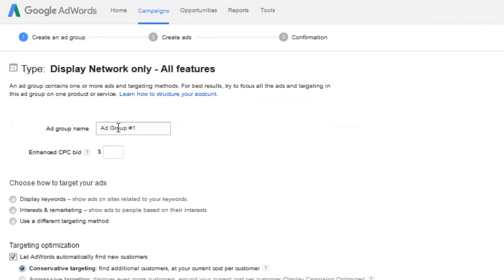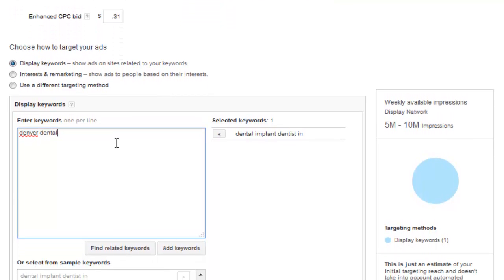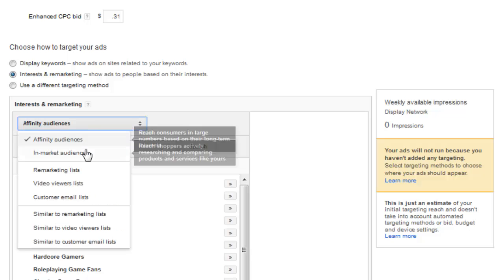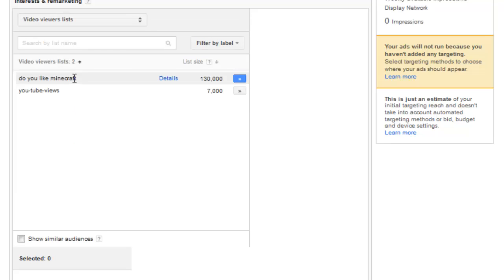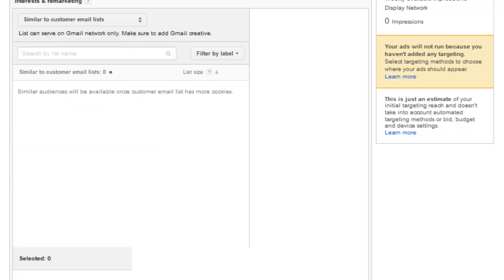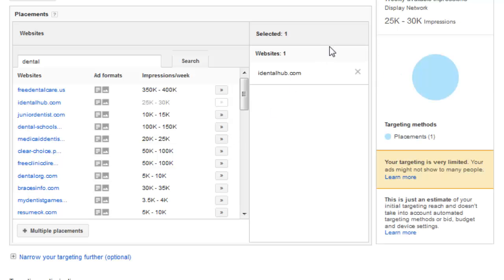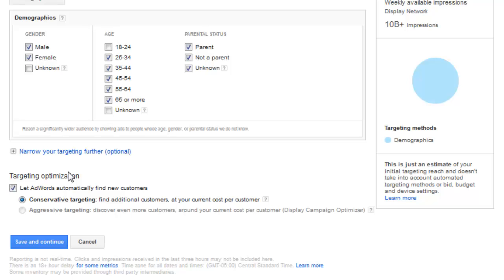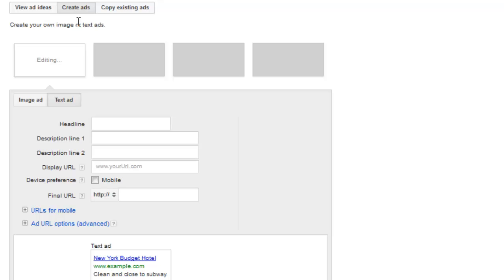Display Adgroup Targeting Options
Adwords Display offers many great targeting options that most people do not take advantage of.

With Adwords search you just have keywords.  On the GDN side of things you have a multitude of options to use for targeting such as demographics, topics, placements and affinity groups.

Find more information as well as the written guides . There you can subscribe to our newsletter to discover more great free training and be invited to participate in free Q/A sessions where you can ask marketing experts those hard questions you just can't find answer for.